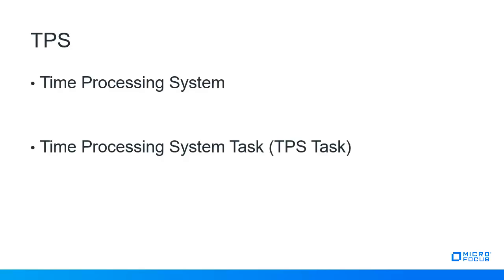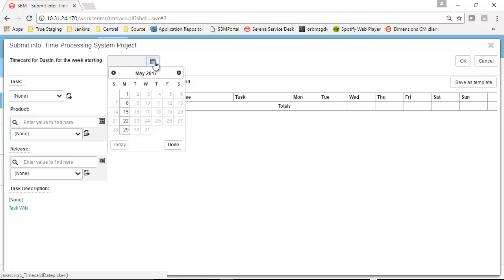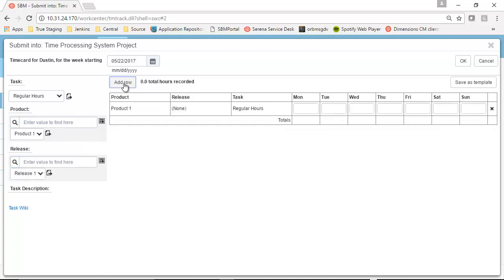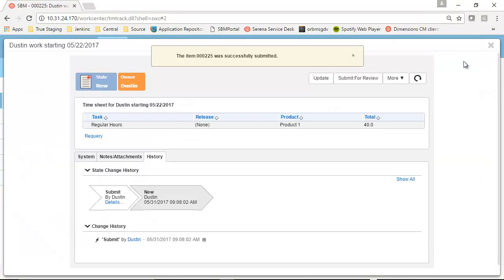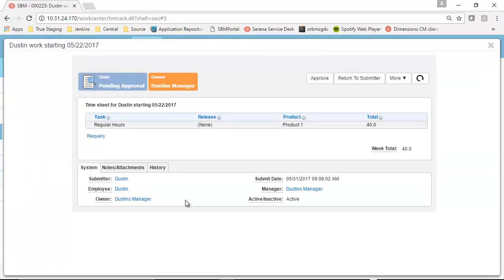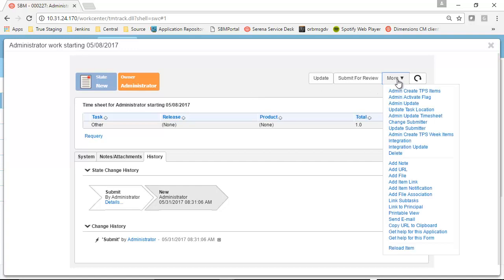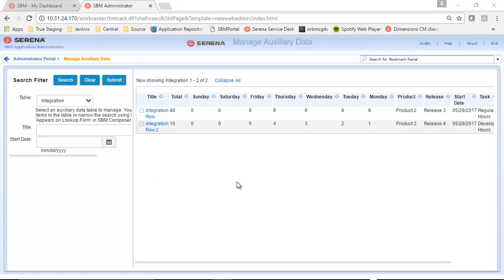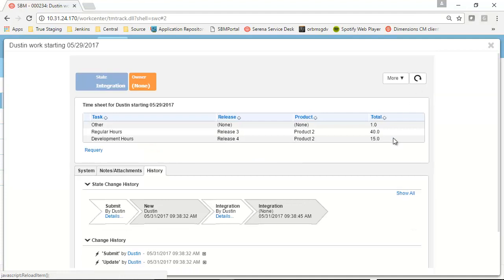SBM Time Processing System Process Application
Demonstration of the SBM Time Processing System Process Application